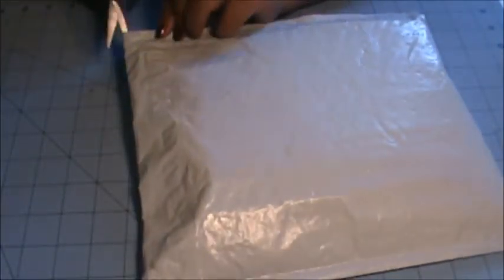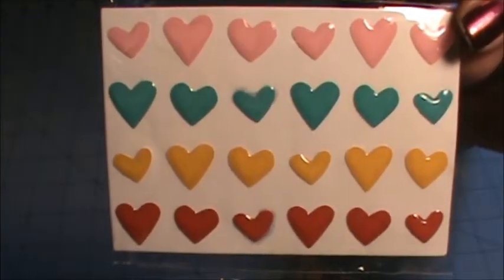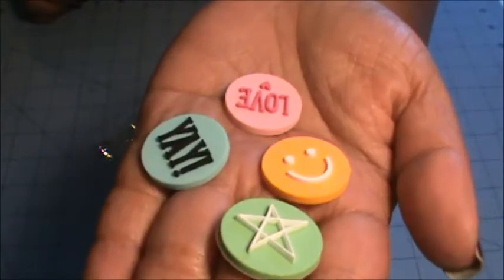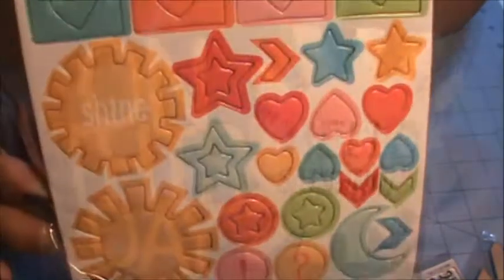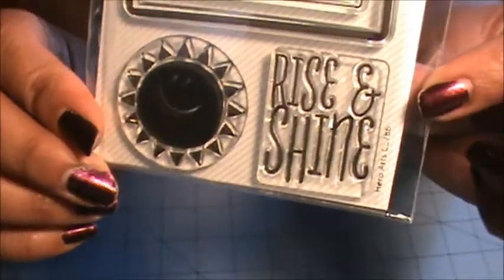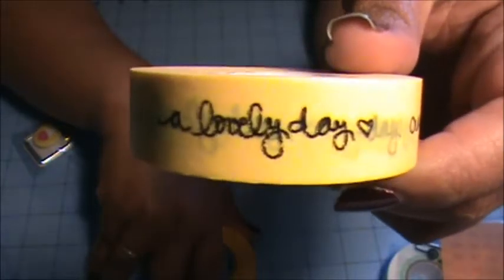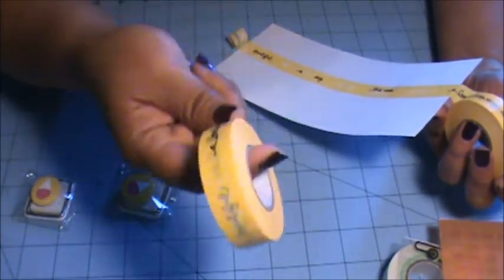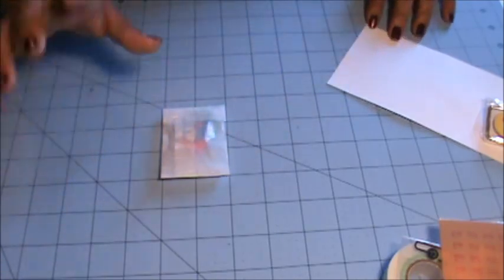Ohdeerme kit July 2014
Here is what I got in my Ohdeerme kit for July 2014. Really cute to use on some summer Project life layouts. Love it. TFW!

Make my day and write to me:
Mycrafyside